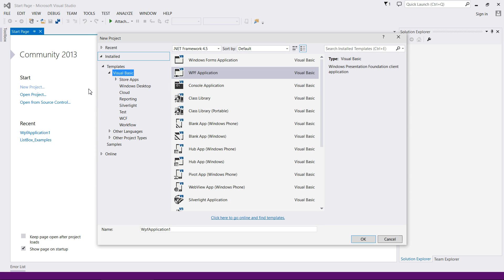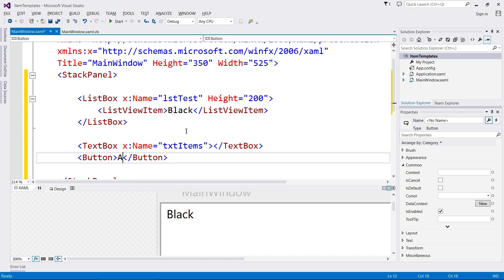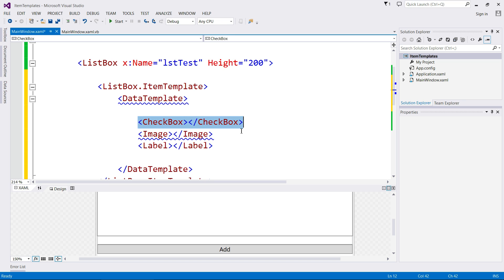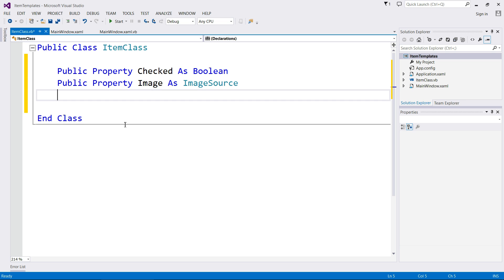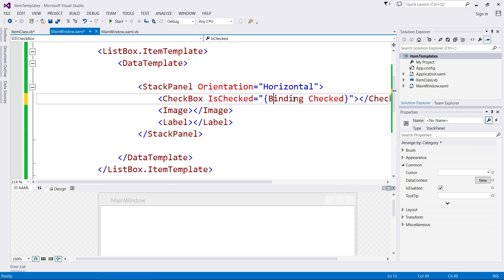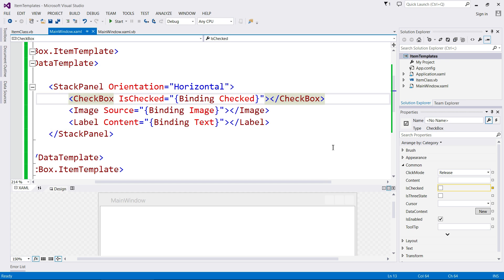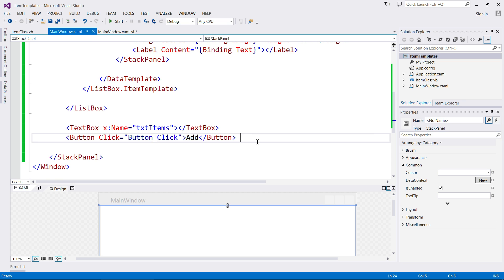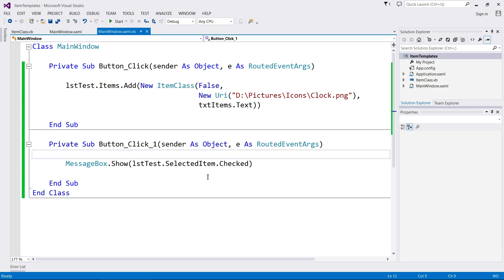VB.NET: WPF Applications - Item Templates Part 1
A new series introducing WPF Applications from scratch. I'll be covering the basics and doing some small projects along the way (because showing you how buttons work for 15 minutes is boring).

This video covers one of the more interesting things you can do with WPF and XAML - Item Templates! Come join us while we mash controls together to make up our new cusomtised ListBox!

This part contains the basics, how to add them and how to read the data. Part 2 to follow soon.

VIDEOS